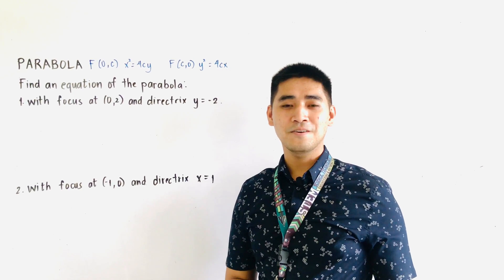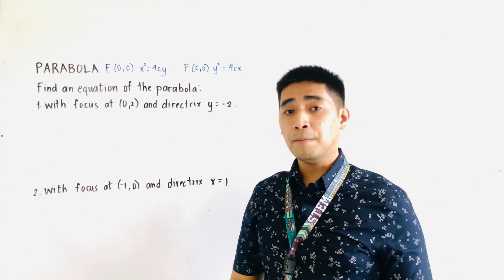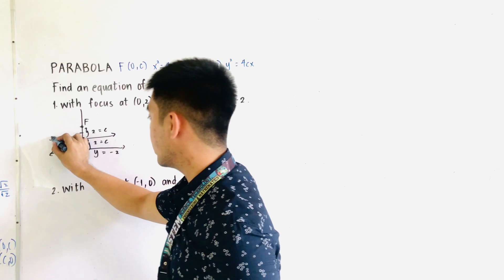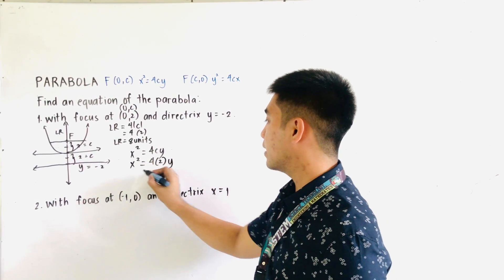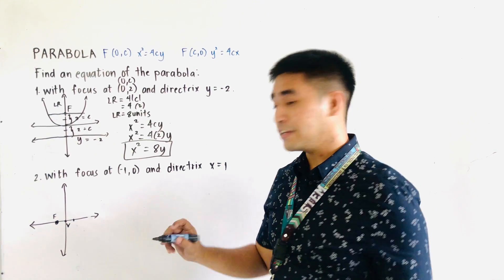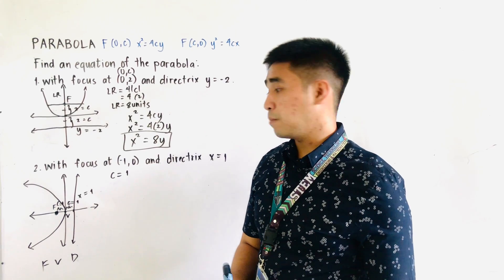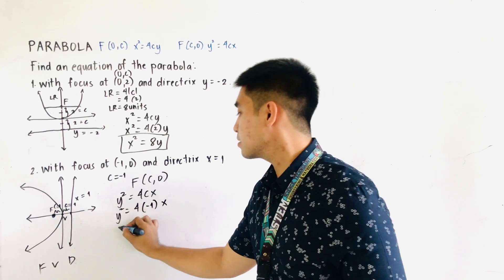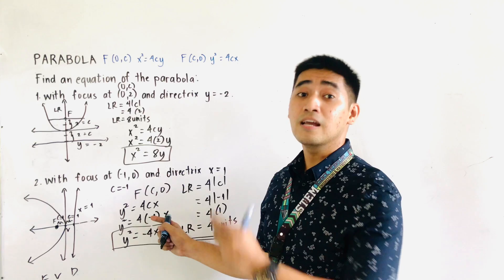Parabola | Problems 1 and 2 | FIND THE STANDARD EQUATION OF A PARABOLA WITH VERTEX AT THE ORIGIN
Standard Equation of a Parabola with Vertex at the Origin.